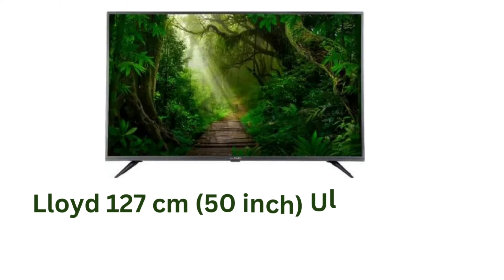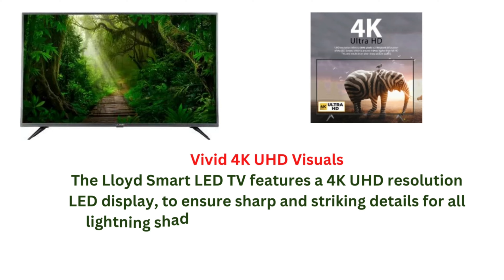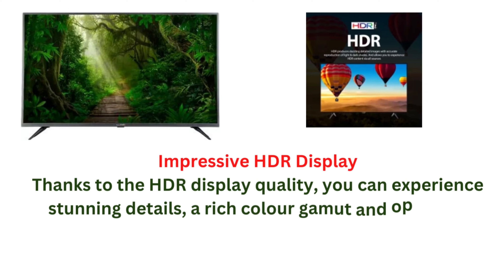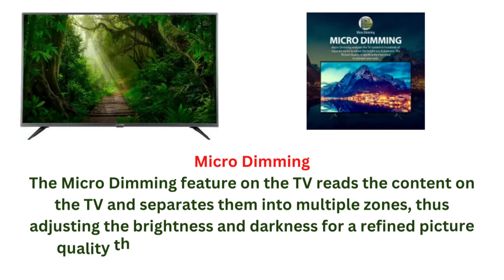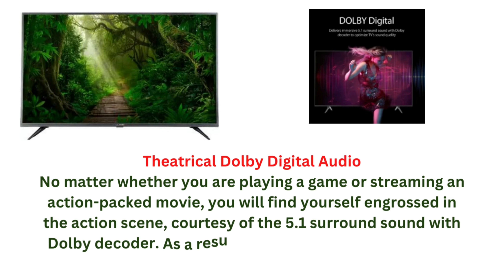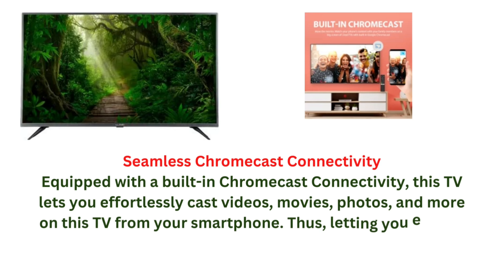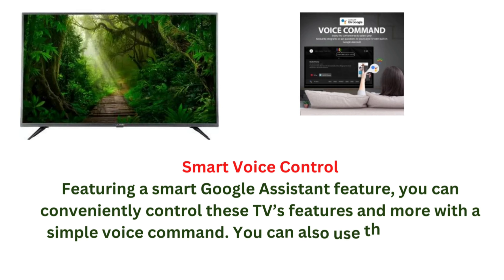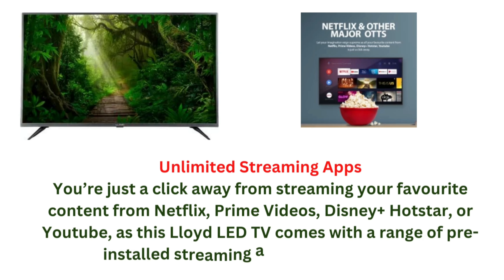Lloyd 127 cm (50 inch) Ultra HD (4K) LED Smart Android TV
Amazon INDIA
iFFALCON 43 inches 4K Ultra HD Tv
Acer 43 inches Series 4K Ultra HD Tv
Kodak 55 inches 4K Ultra HD Tv
Sony Bravia 55 inches 4K Ultra HD Tv
Samsung 55 inches Crystal 4K Neo Series Ultra HD Tv
OnePlus 50 inches Y Series 4K Ultra HD Tv